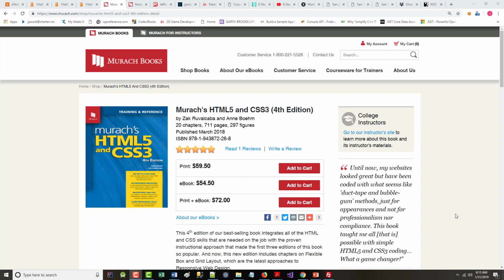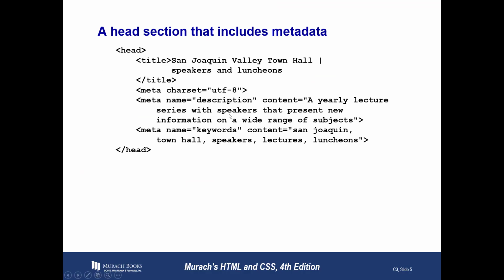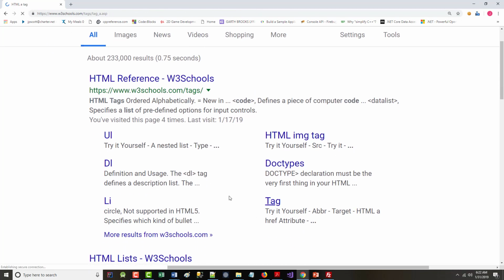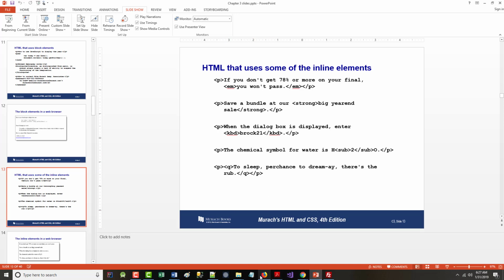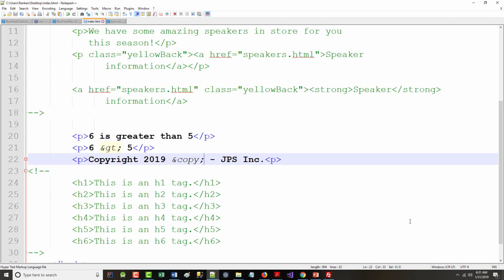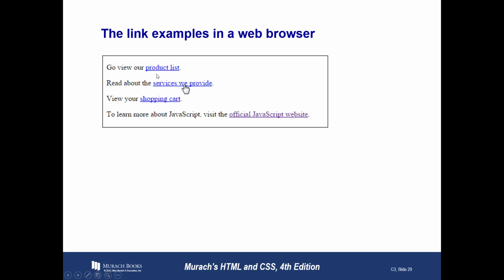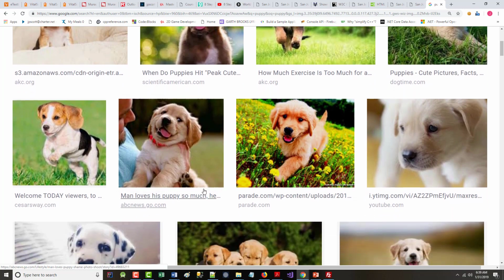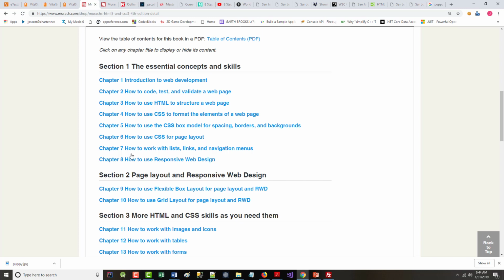AWD1000 - HTML Chapter03 - PPTs